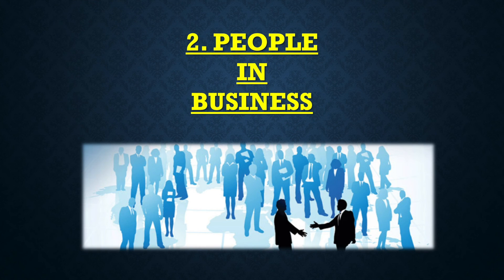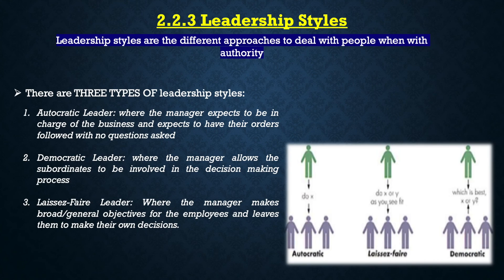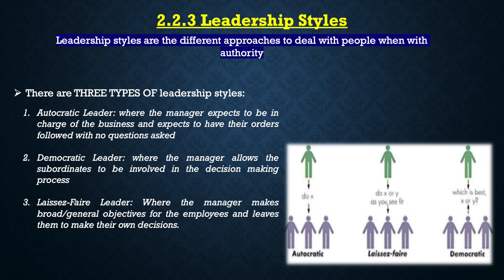Understanding Leadership Styles - IGCSE Business Studies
for Mock Exams and Lots of useful information.

GCSE business Book

GCSE business revision